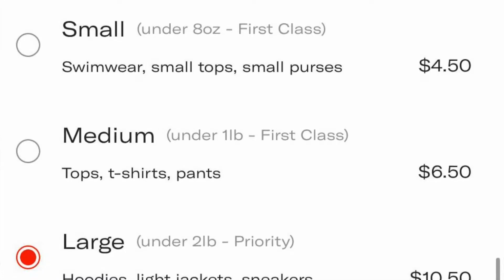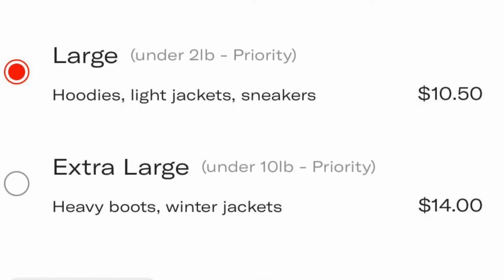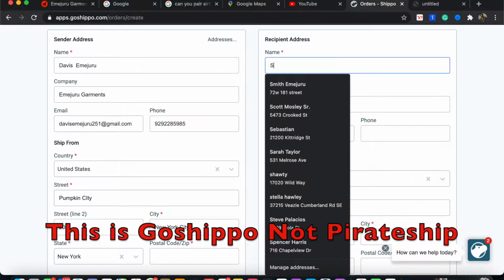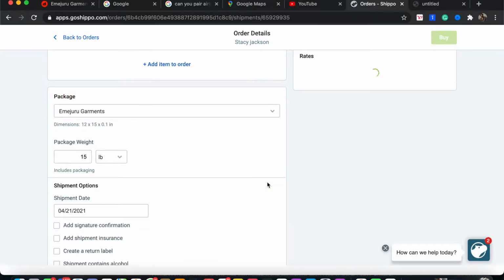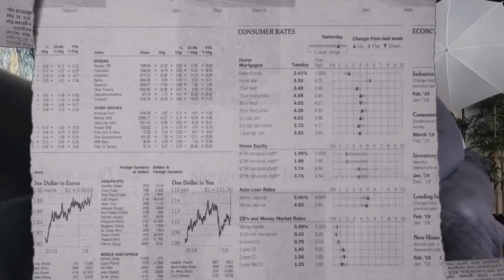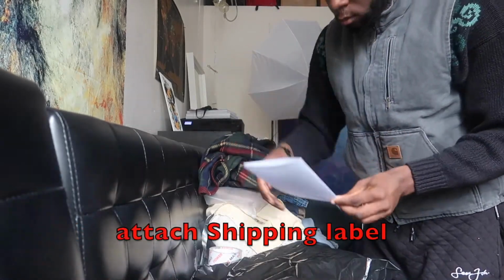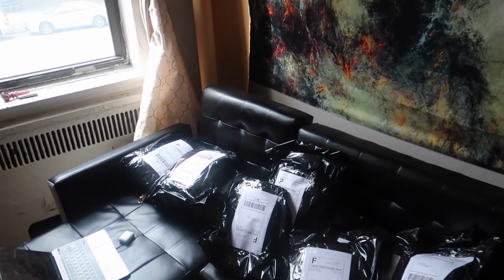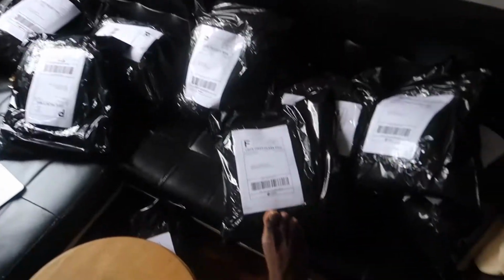The Best Way To Ship With Depop(Cheaper Alternatives)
In This Video Chidera explains how to ship with Depop. Chidera gives you insider information on the best and cheapest ways to ship items.

*Absolutely no Copyright nfringement intended.